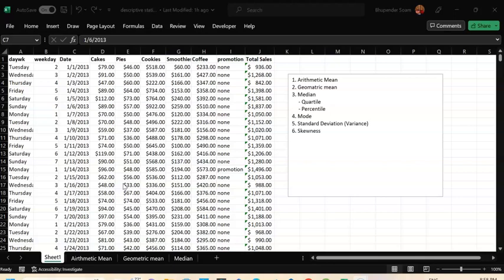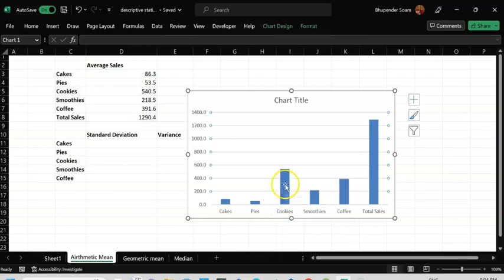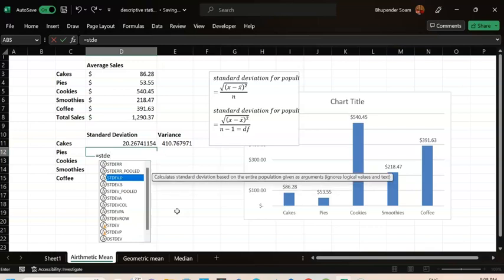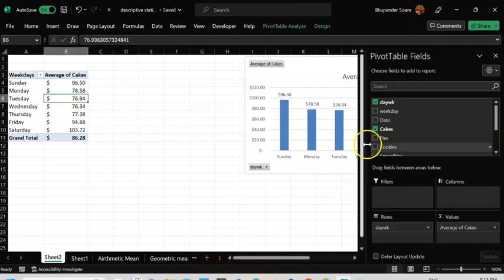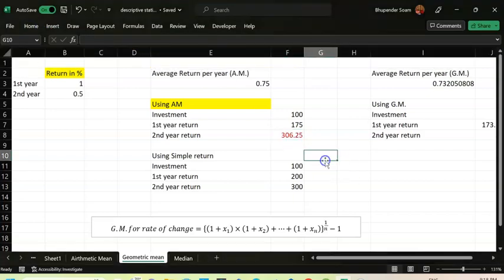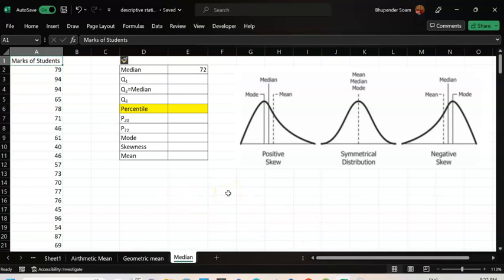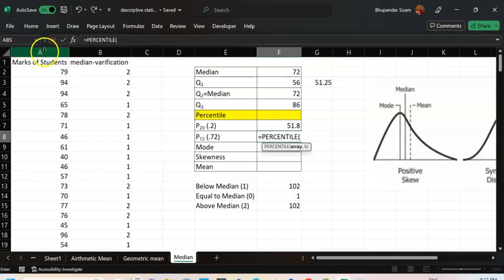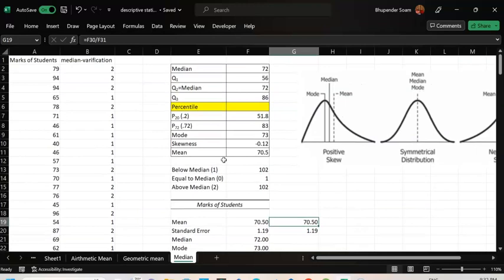BA Lec07 Descriptive Analytics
The lecture discusses the descriptive analytics and its interpretation. the lecture covers measures of central tendency, dispersion and skewness. the lecture extensively covers arithmetic mean, geometric mean, median, quartile, percentile, mode and skewness.